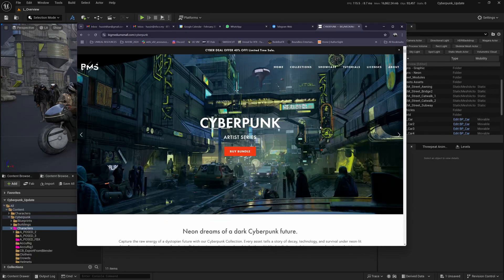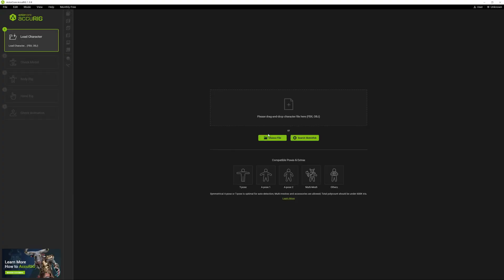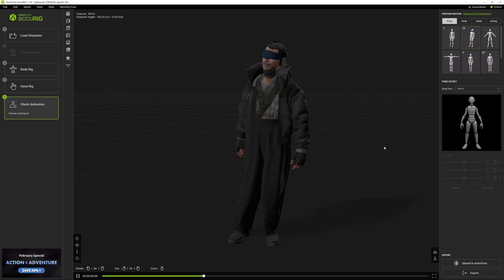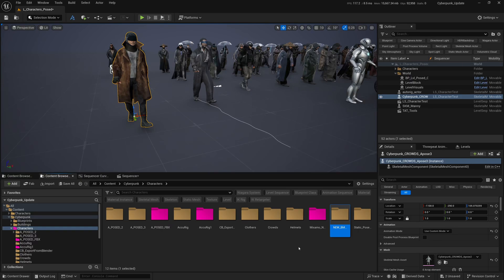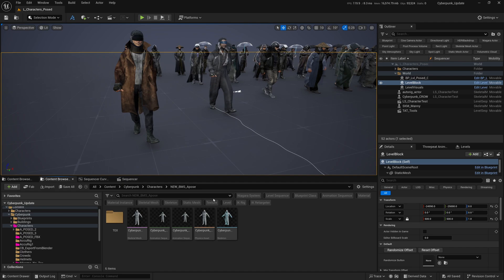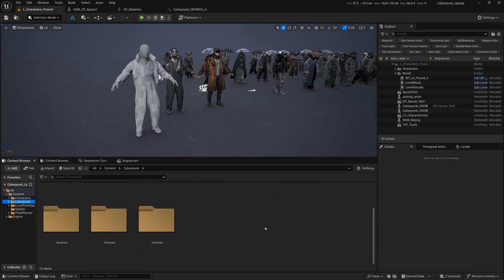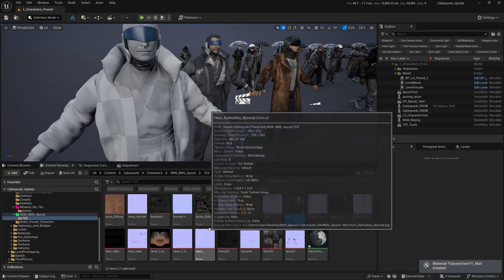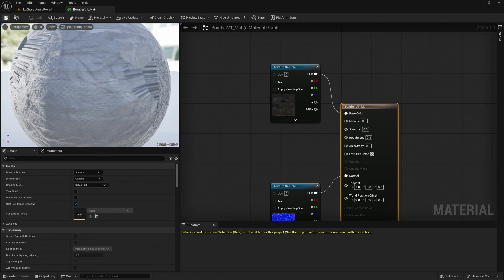Rigging & Animating BigMediumSmall Cyberpunk Characters in Unreal Engine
Learn how to rig a BigMediumSmall Cyberpunk character using ActorCore AccuRIG in Unreal Engine! 🚀 In this quick tutorial, I’ll guide you through the process of bringing your character to life with easy-to-follow steps. Whether you're working on a cinematic project or a game, this method will help you streamline your workflow.

🔹 Tools Used: Unreal Engine, ActorCore AccuRIG (see link below)
🔹 Perfect for: Animators, Game Devs, Virtual Production